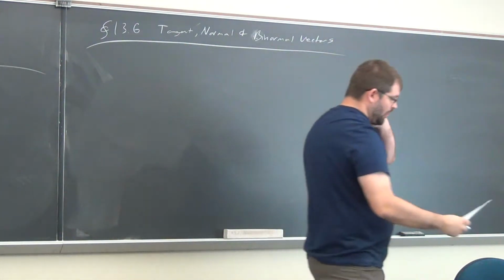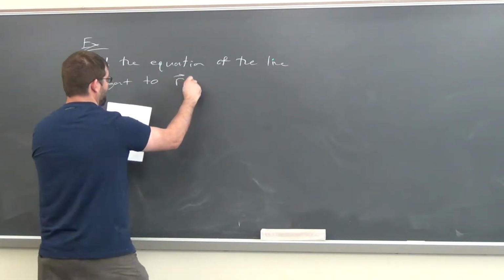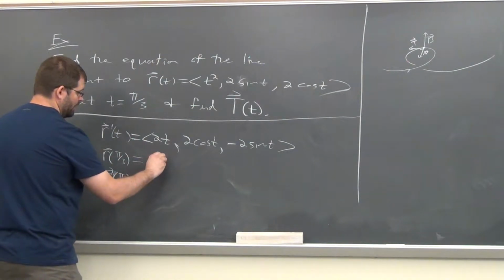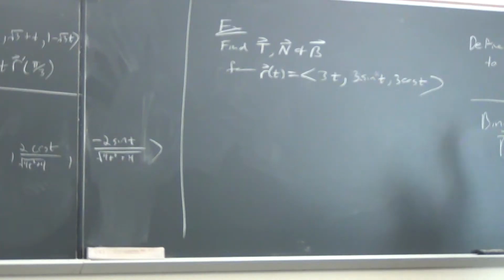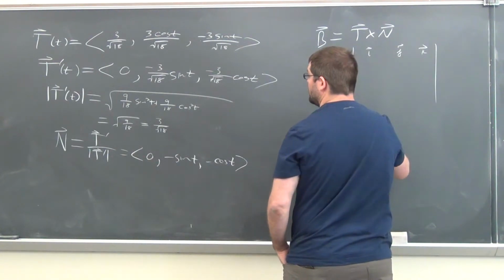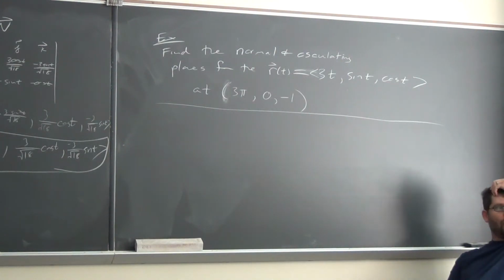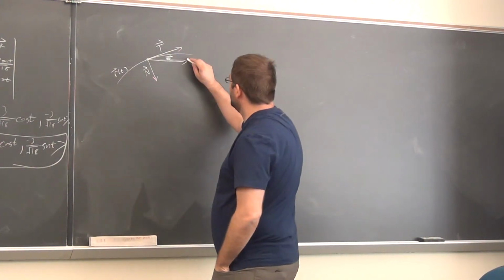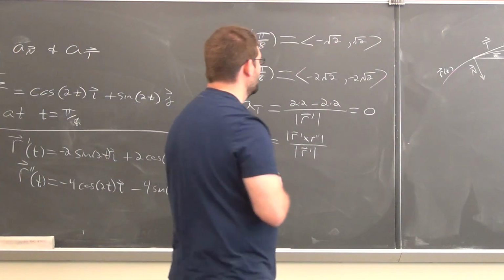Calculus III - Section 13.6